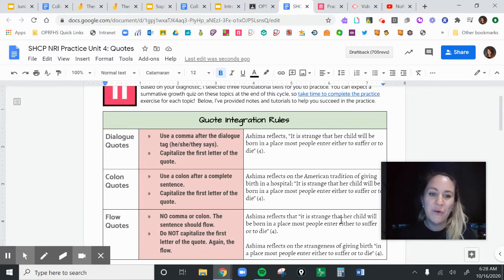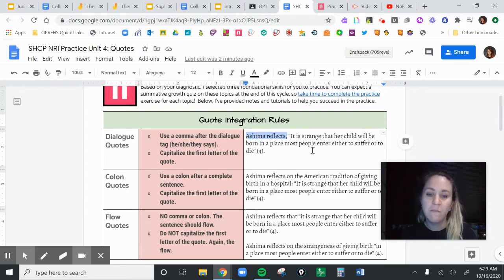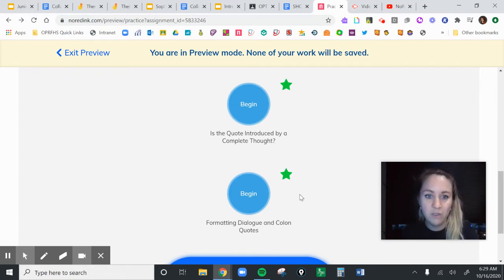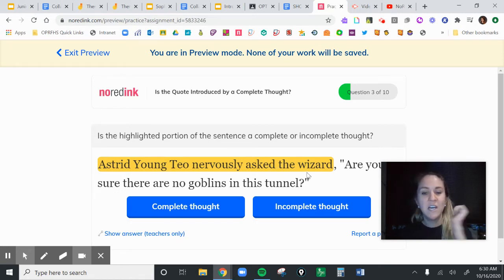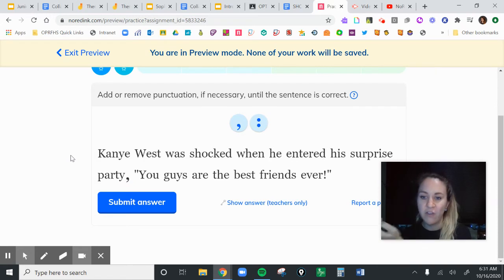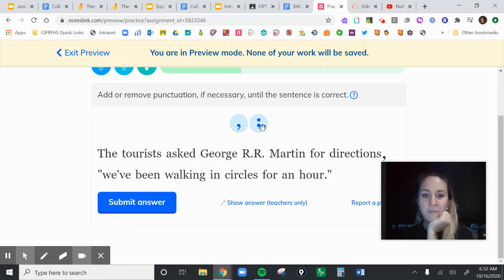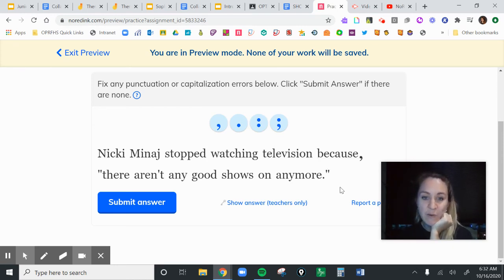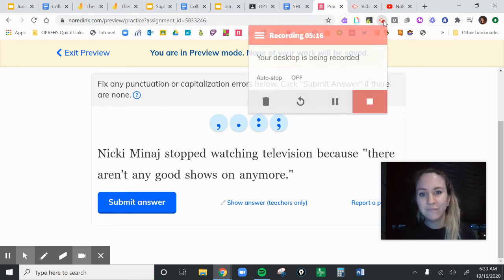NoRedInk: Formatting Dialogue and Colon Quotes